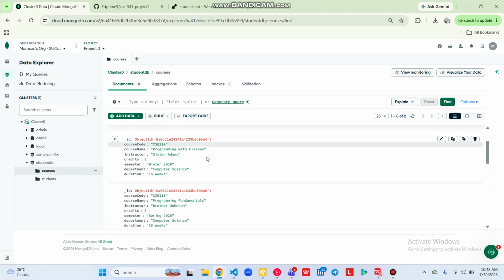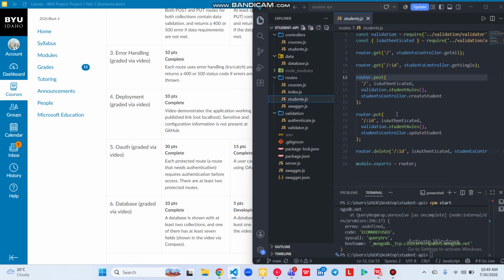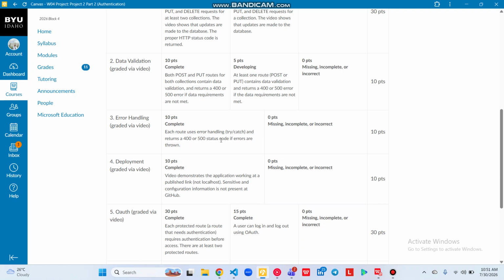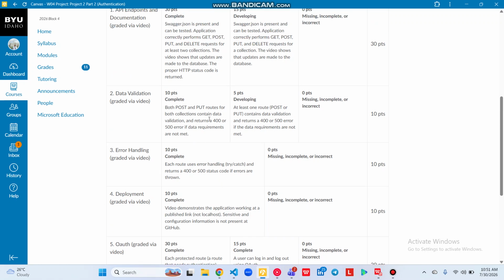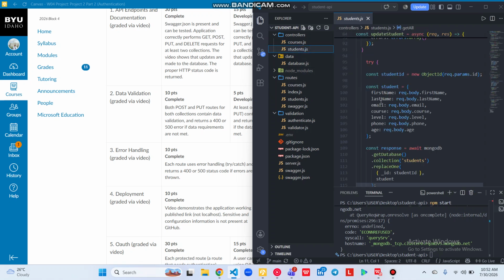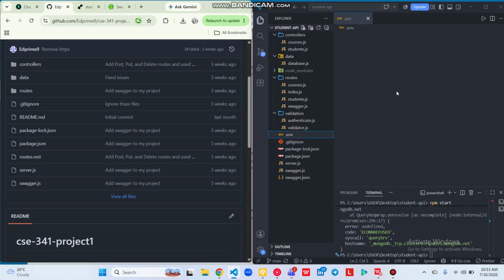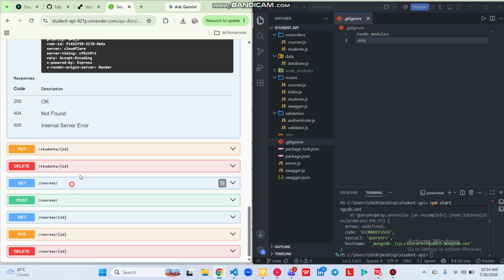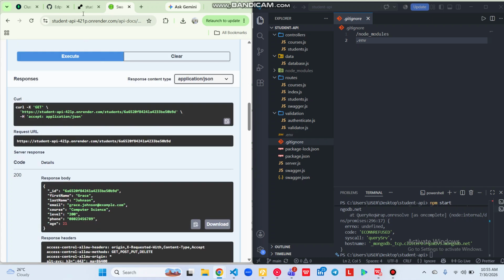W04_Project_Project_2_Part 2_(Authentication)